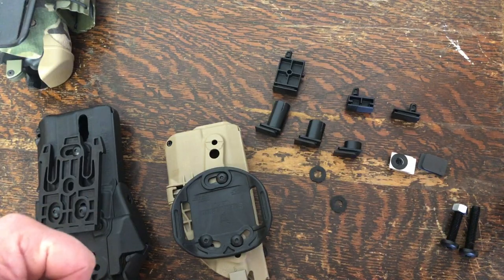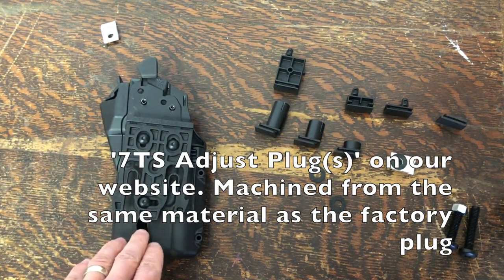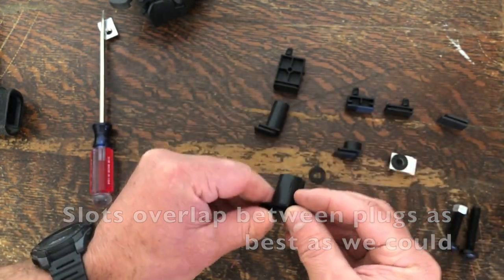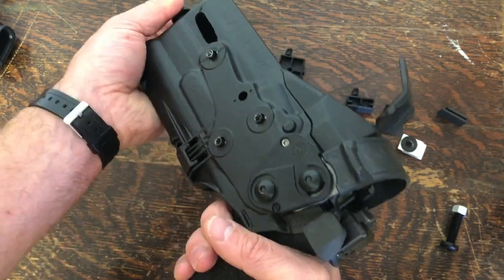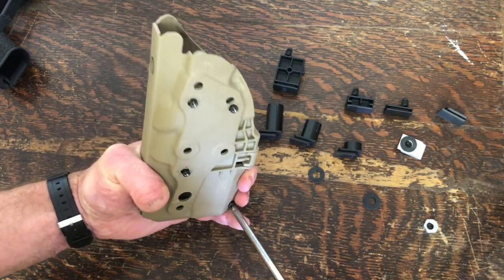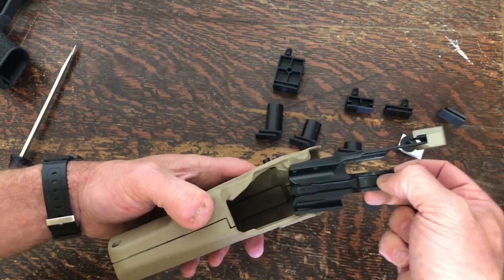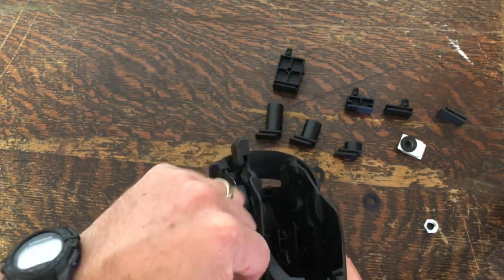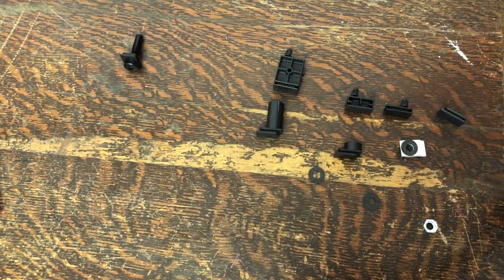7TS Adjustable Plug System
Allows you to make your 7000 series or '7TS' holster work with various barrel lengths, compensators etc.   6000 Series holsters need our 'Multi-Muzzle Plug for 6000 Series'.

0:00 Intro
0:29 7TS Flat Plug
0:52 7TS Adjustable Plate and Plugs
2:18 Changing plugs
3:24 Glock 34
4:15 Screw Kit
6:19 Non RDS -Holster disassembly and 7TS flat plate install
8:48 RDS Holster disassembly and 7TS Adjust Plate install
11:10 Conclusion